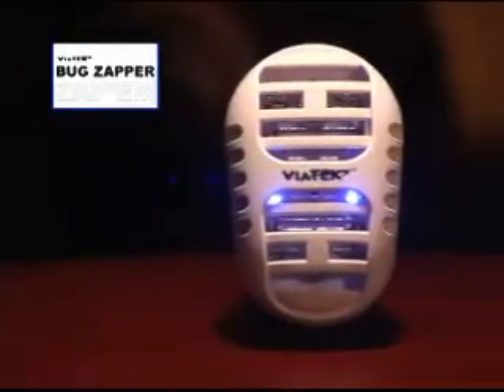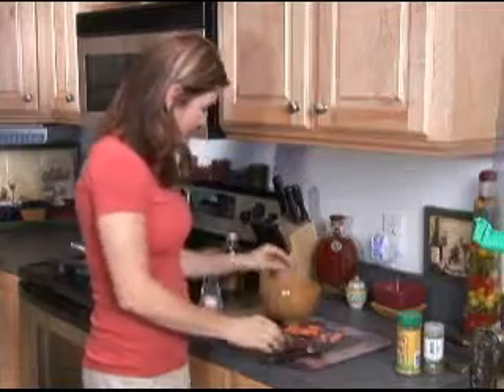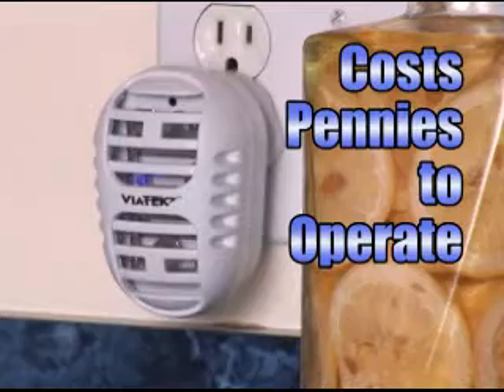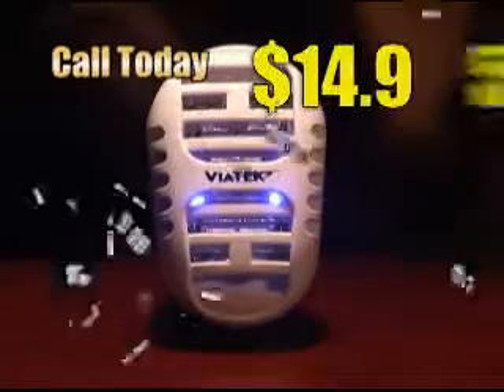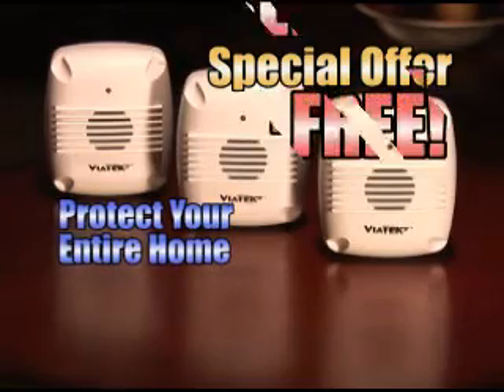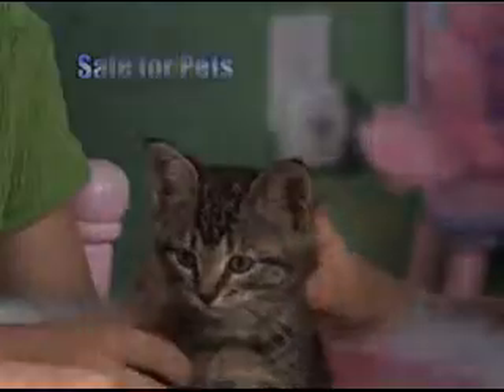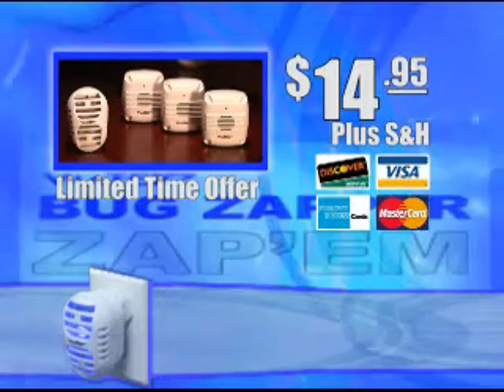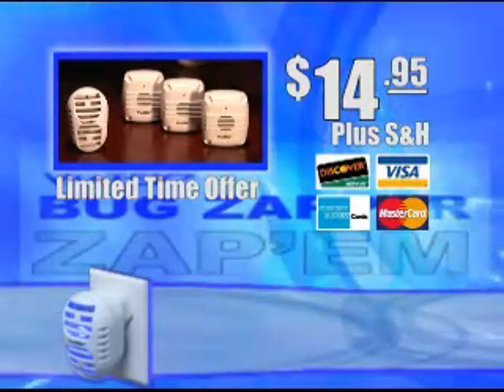Viatek Bug Zapper Commercial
a 2 minute spot for the Viatek Bug apper. This was a fun shoot.